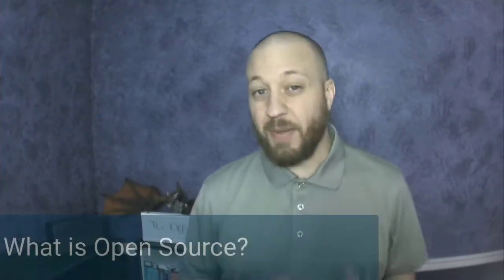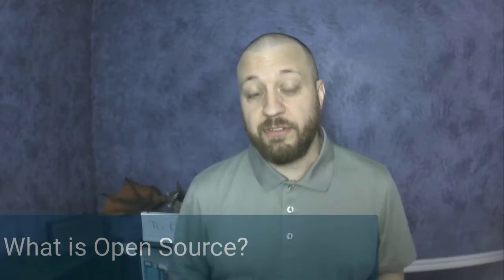3 Reasons to use Open Source Databases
Data is the single most important commodity of your company.

That means choosing the right way to store it is extremely important.

Where are companies choosing to store their data?

According to db-engines ranking, 9 of the top 15 popular databases are open source.